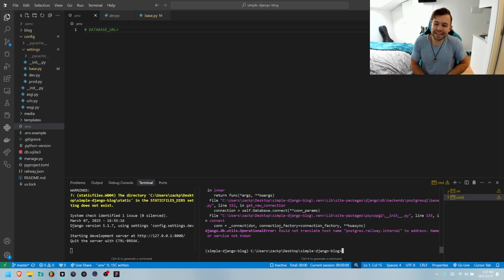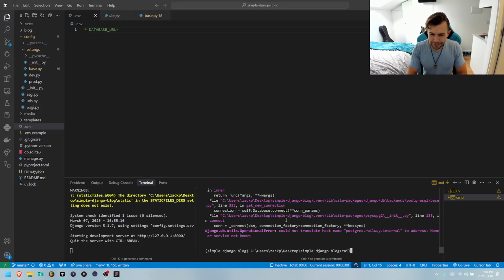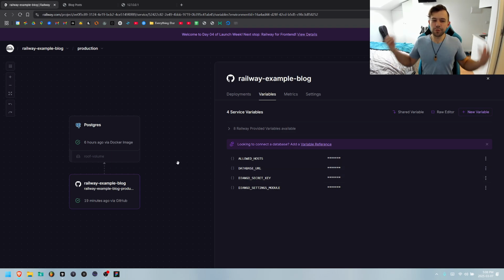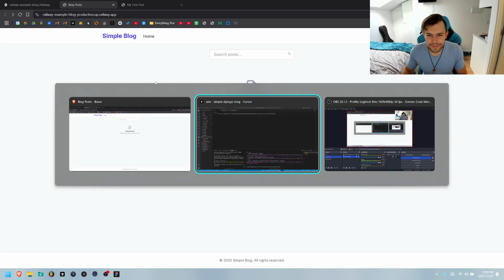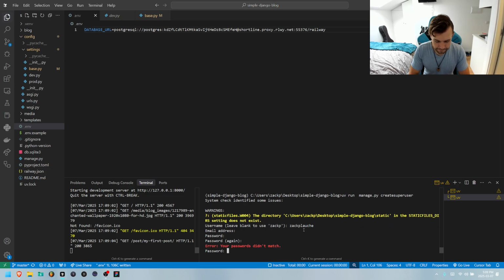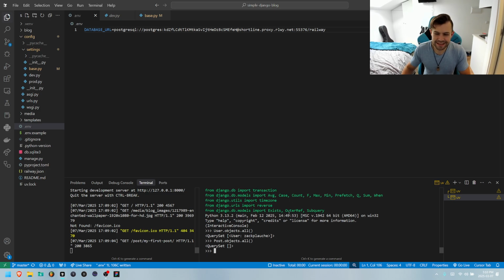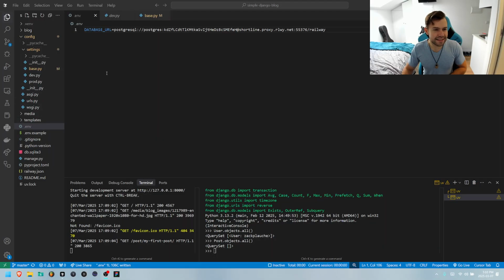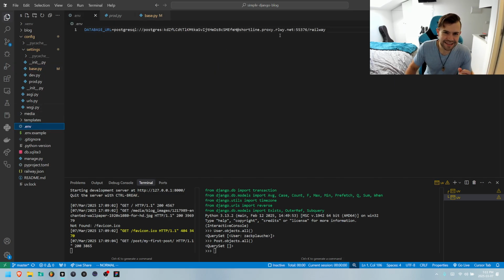How to Fix "posgres.railway.internal" Django Railway Error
Learn how to resolve this error: django.db.utils.OperationalError: could not translate host name "postgres.railway.internal" to address: Name or service not known

Hope this helps someone, it was really annoying to solve lmao.